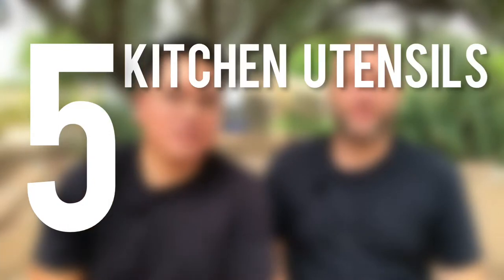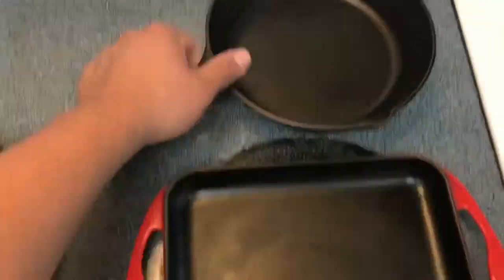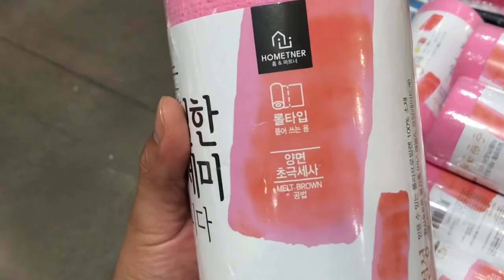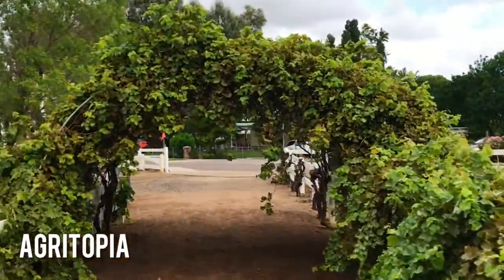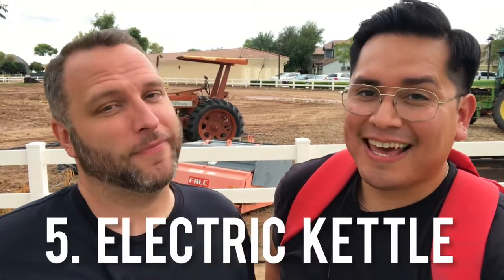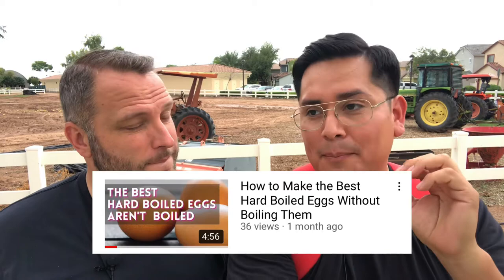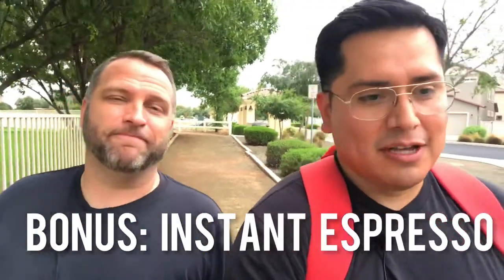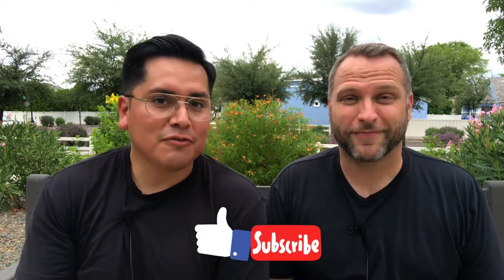5 kitchen utensils You NEED in your kitchen - Top 5 Kitchen Utensils - Agritopia Community Tour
There’s a BONUS item at the very end 😁 It’s something that Benny NEEDS in order to be sane LOL !

You’ll notice a few of these kitchen necessities come from the local asian market. Make sure you check out your local markets!